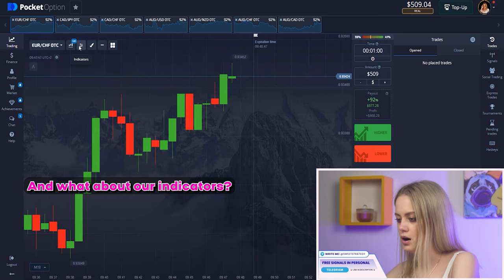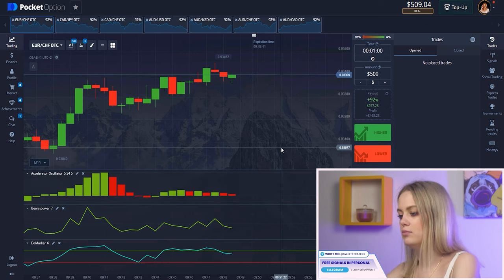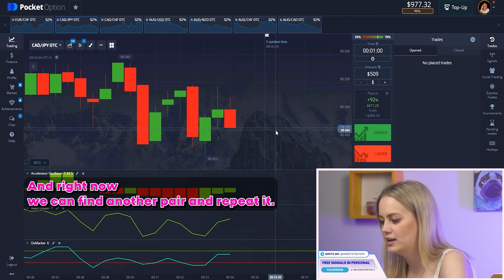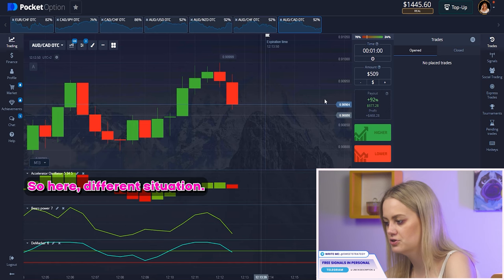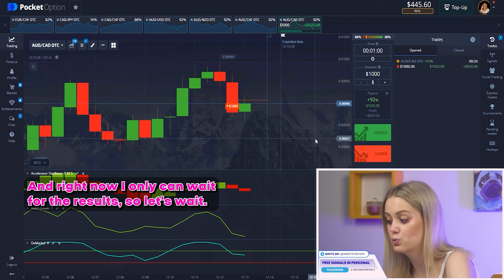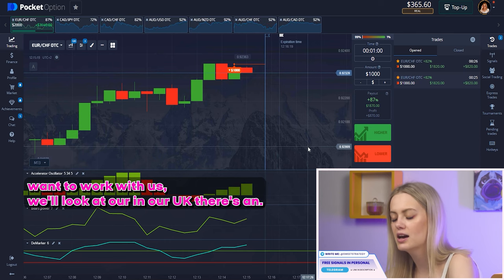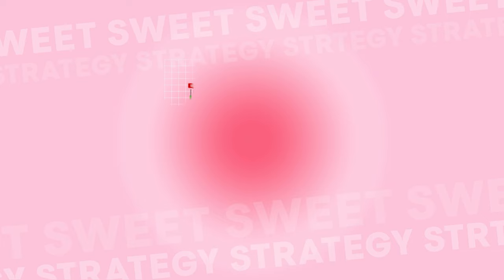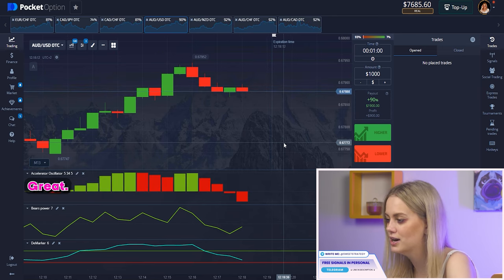How to Leverage Awesome Oscillator Trading Strategy to win big on Pocket Option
In this video, I will reveal tips and tricks on how to leverage the Awesome Oscillator Trading Strategy to win big on Pocket Option. I'll delve into the nitty-gritty of using this trading strategy, specifically for crushing Pocket Option. As an expert trader, I will guide you through step-by-step procedures of using the Awesome Oscillator, from setting up charts to interpreting signals. The Awesome Oscillator Trading Strategy is a popular technical analysis indicator used by many traders worldwide.

 In this video, you'll get a comprehensive understanding of how to maximize the power of this trading strategy in your Pocket Option trades. I will also provide expert insights that will help you gain an edge over other traders in the market. My guide is easy to follow, even for beginners, and will help you understand the importance of using the Awesome Oscillator Trading Strategy in your trading. I'll discuss the different ways to apply this trading strategy, how to identify entry and exit points, and how to manage your risks for maximum profits.

 By the end of this video, you'll have learned how to use the Awesome Oscillator Trading Strategy to dominate Pocket Option and make big profits consistently. So, watch until the end, and you'll become a pro at trading with the Awesome Oscillator Trading Strategy on Pocket Option!